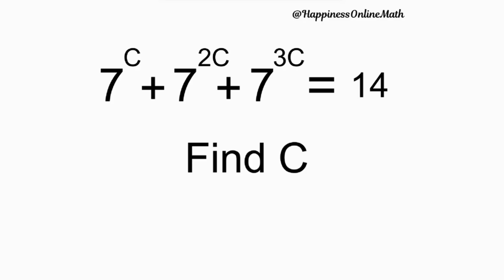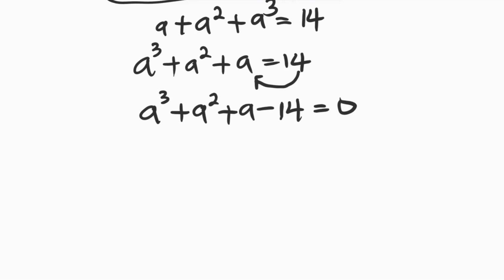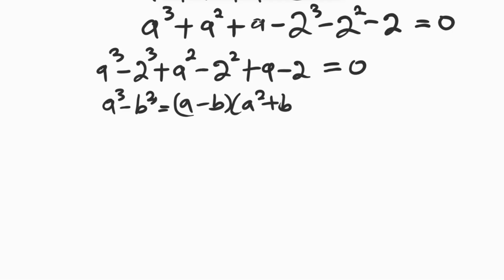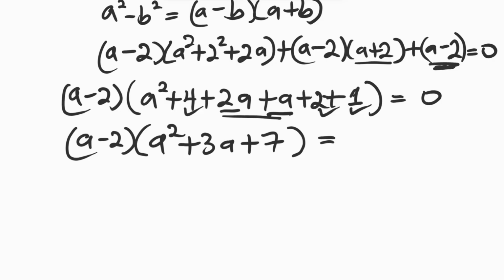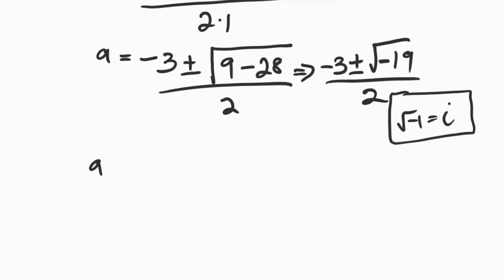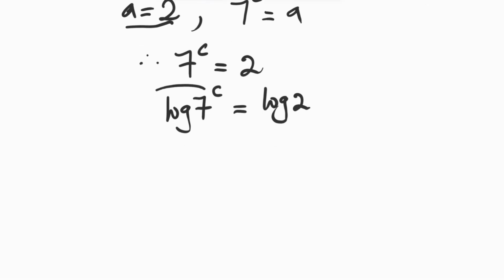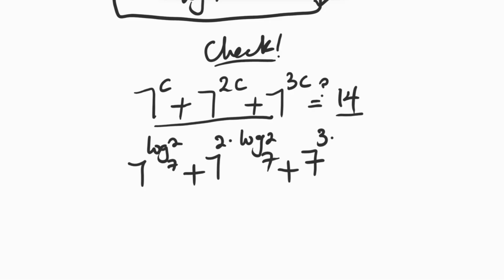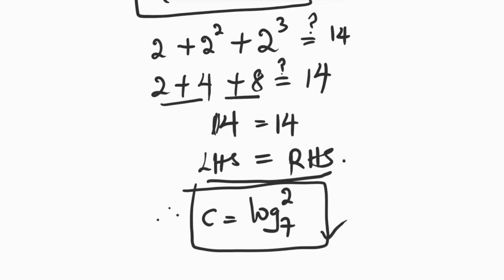Exponential Algebra | Maths Problem To Solve: 7^c + 7^2c + 7^3c = 14 | Find c